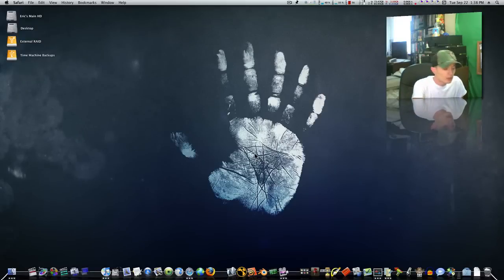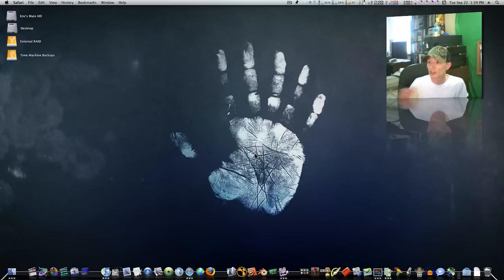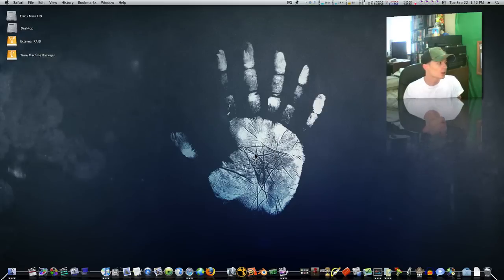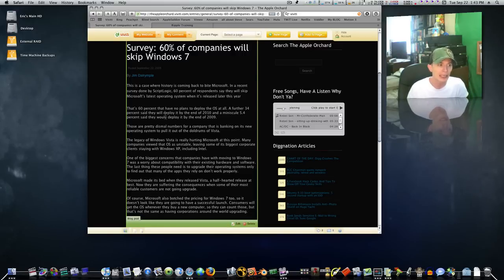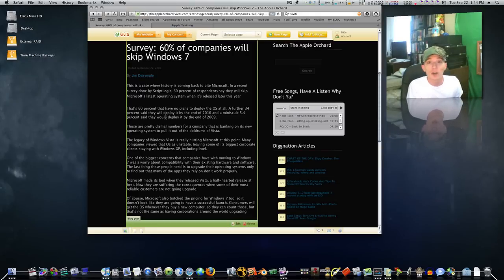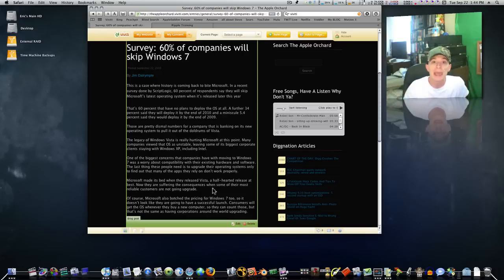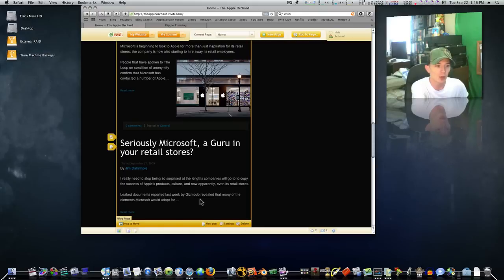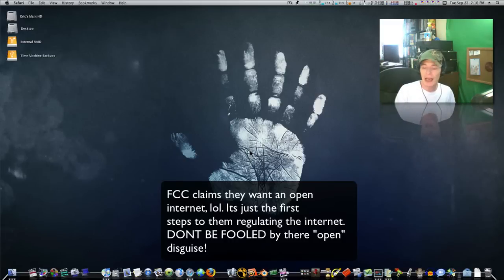Internt Regulations, Microsoft Retail Stores, and Google's Attempt at Intimidating Apple with Lies.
This attack on the iphone is just a tactic to get teh internet regulated. They hide this by the fact of wanting an "open internet" but what people dont get...THATS REGULATION. Someone has to regulate to make sure the rules are being followed. Who is gonna make sure these companies follow the "open" rules? The FCC, Thats Who. It's Regulation in disguise of openness. And iPhone is the excuse to get it. This is the first attempt to get any type of regulation of the internet and is only the beginning. No one has any right to make apple use other carriers or allow other phones to use itunes.  Is the fcc gonna tell apple what apps can be approved. It dont matter why they rejected it, its there private store and if they dont want an app its there business. The FCC has no right to use this "open internet regulation" to make the iphone OPEN!!!